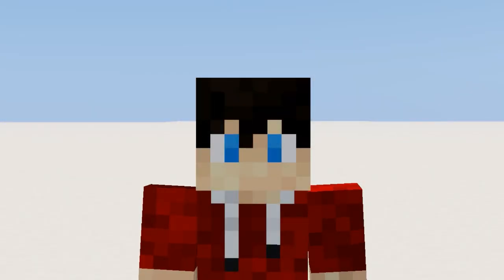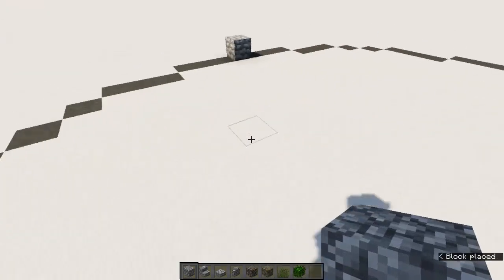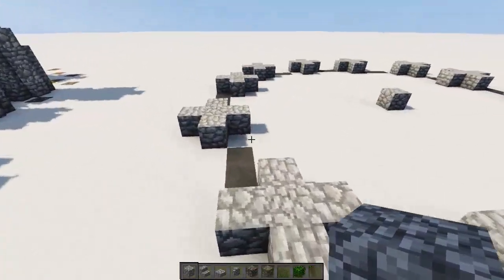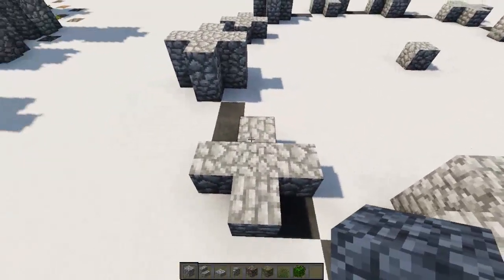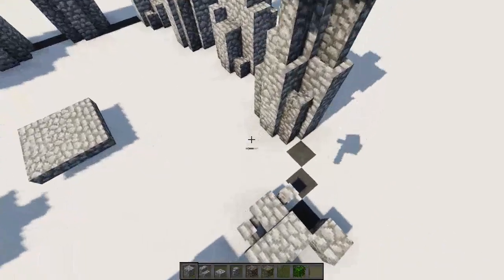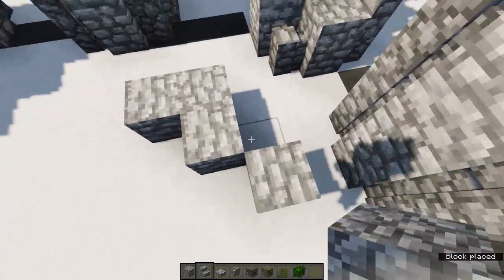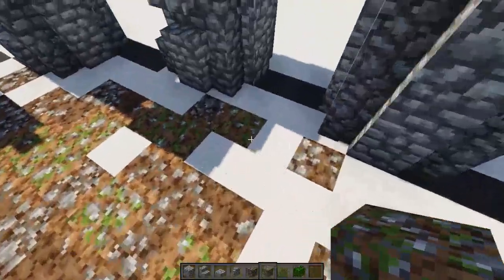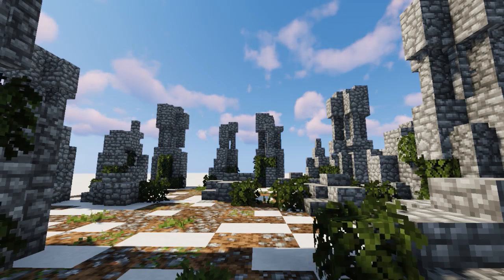Minecraft Tutorial [] Ruins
Alrighty, this one was probably more complicated than it should have been! I totally could've just built something, destroyed it, and called the remains ruins xD

Current Upload Schedule:

Monday: Minecraft Survival (11:15 AM CDT)
Wednesday: Tutorial Videos (11:15 AM CDT)
Friday: Kerbal Space Program (11:15 AM CDT)
Plenty of what I do can be subject to change. If you ever have a cool idea or criticism, don't be afraid to comment! I love learning new things and improving!